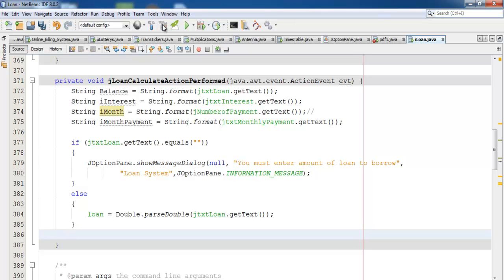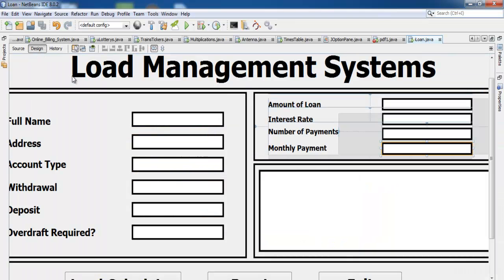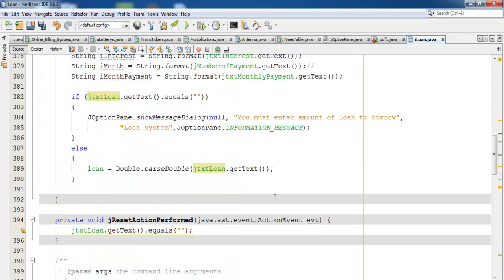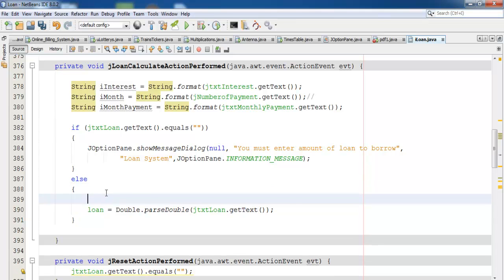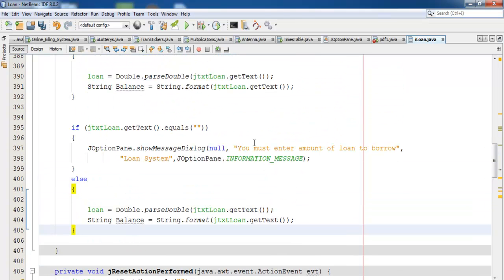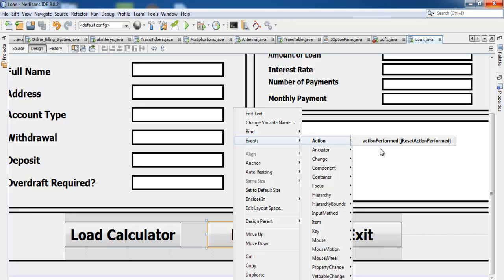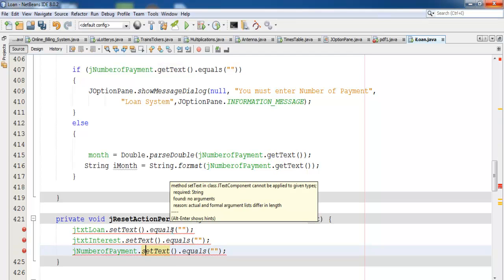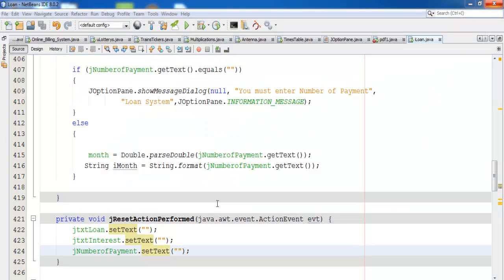How to Create Loan Management Systems in Java NetBeans - Tutorial 2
How to Create Loan Management Systems in Java NetBeans with jTextBox, jLabel, JFrame and IF Statement

How to Create Loan Management Systems in Java NetBeans

Channel Members can Download the Loan Management Systems in Java NetBeans source code, and modify it for their own personal use. Plus one other source code per month. Total - 2 Source codes Per Month, only: